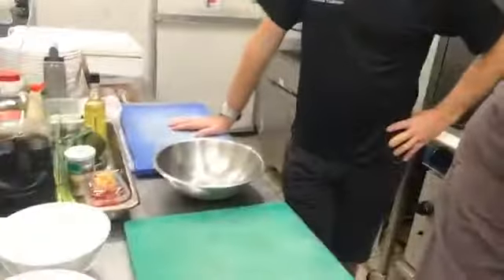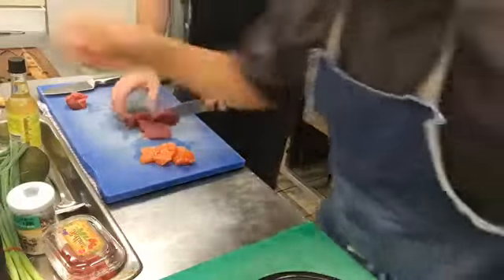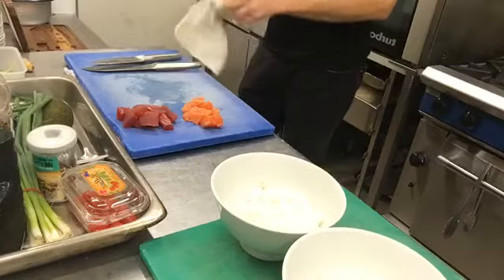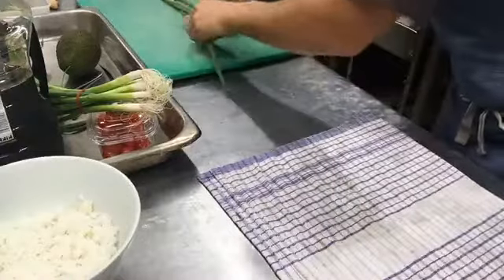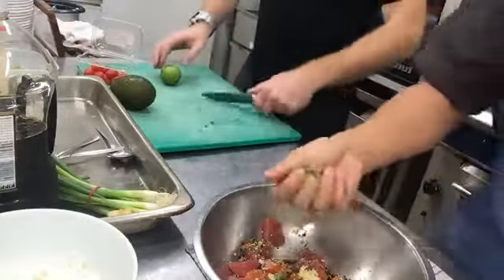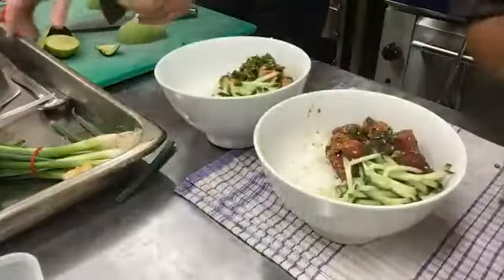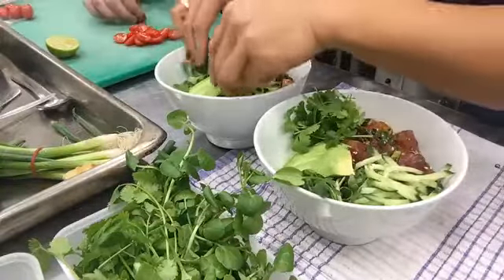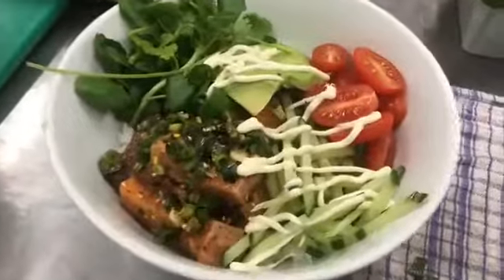Hawaiian Ahi poke bowl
A live facebook cooking class where we make a quick poke bowl.